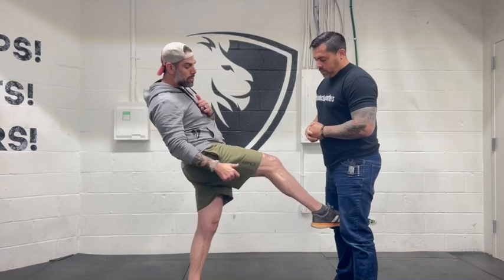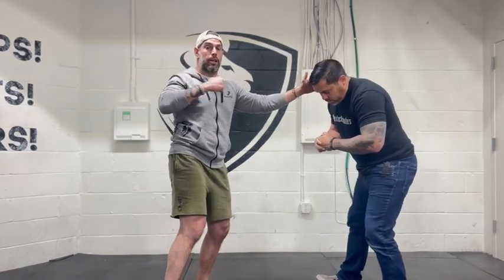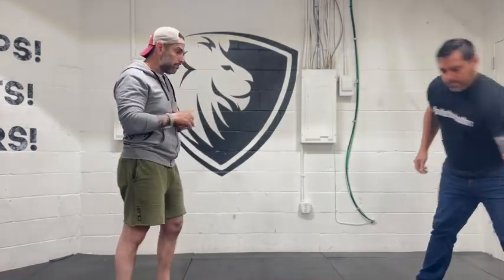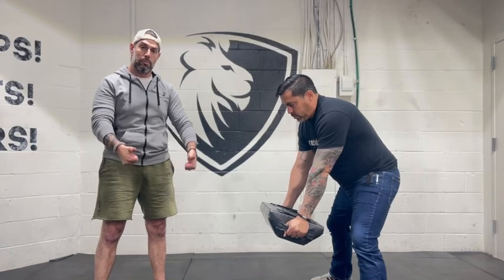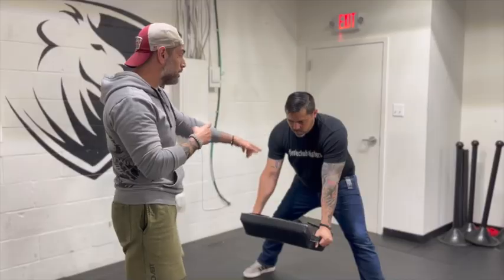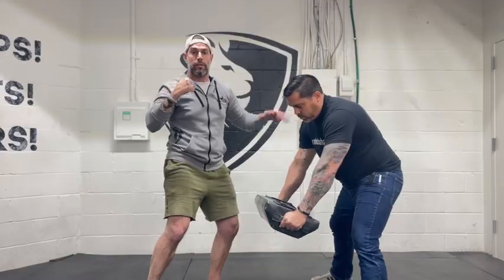A Frame Kick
Arguably the staple kick for Krav Maga and Israeli Combat System: the Groin kick!  also known as the A-Frame kick.  In this video we teach how to properly deliver it, and what the intended result should be!